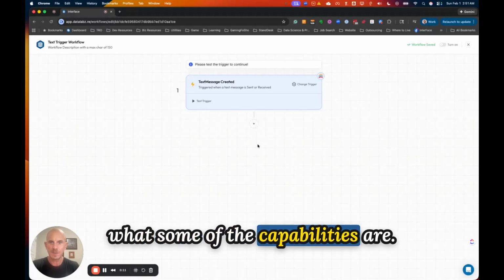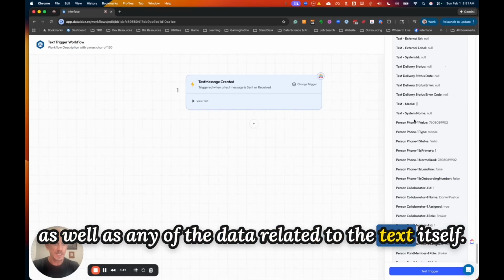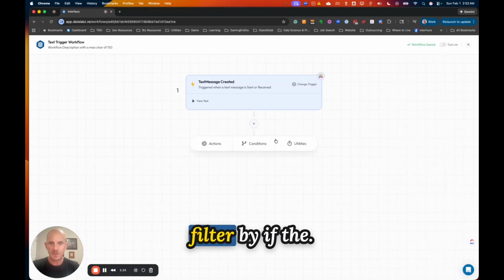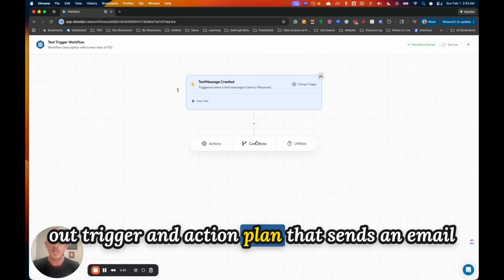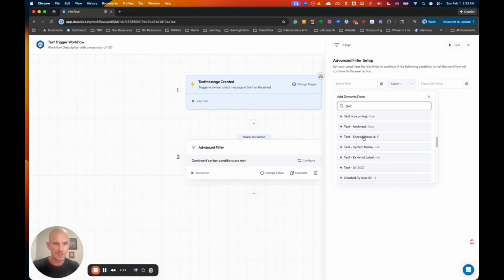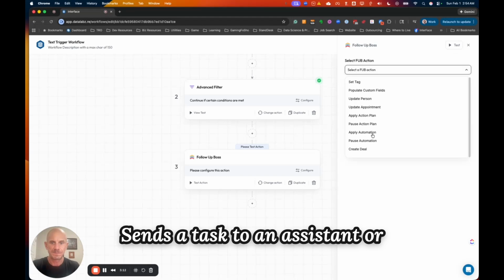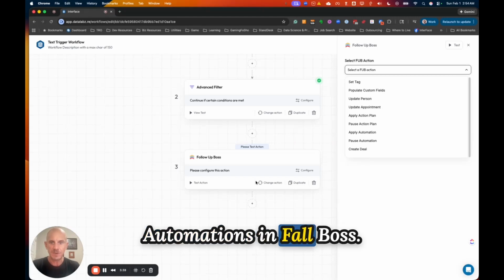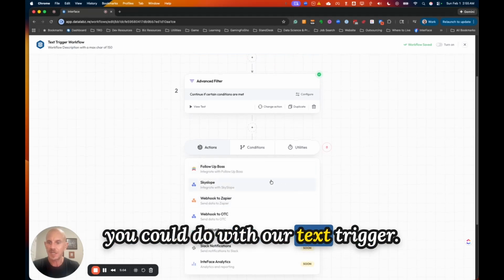Follow Up Boss Automation Text Trigger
In this demo, I walk through InterFace's text trigger and show you how to build intelligent automation workflows for texts in Follow Up Boss.

📱 What You'll Learn:

→ How the text trigger works in InterFace Automation
→ Filtering options (inbound/outbound, lead stage, content, etc.)
→ Practical automation workflows for real estate teams
→ Integration capabilities with Zapier and other tools